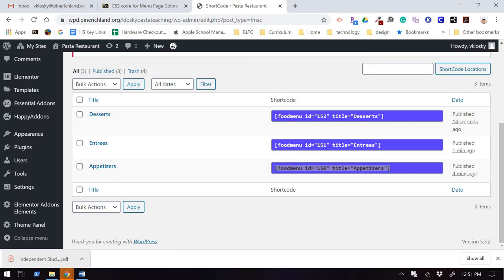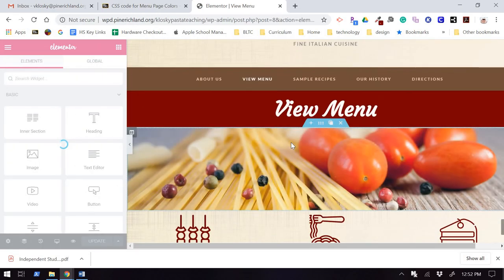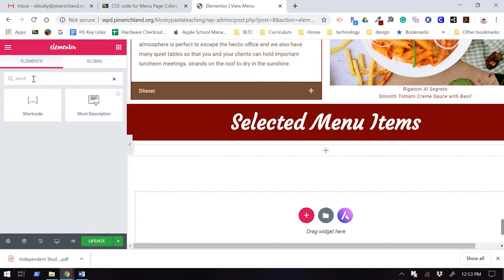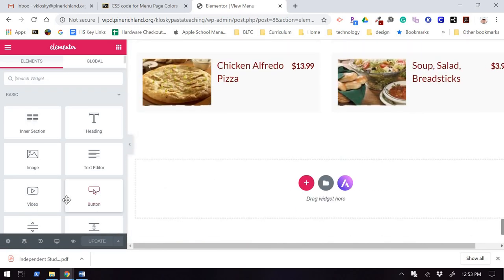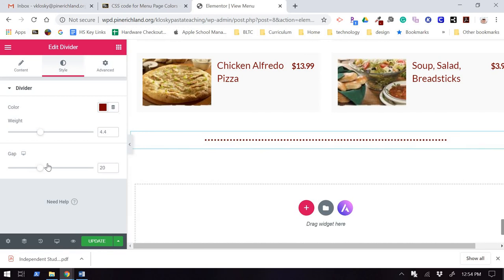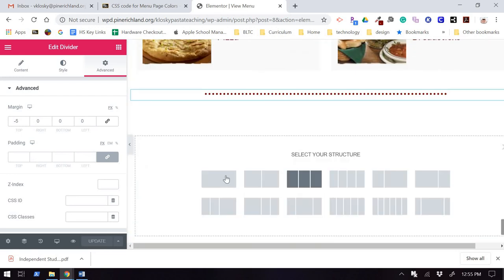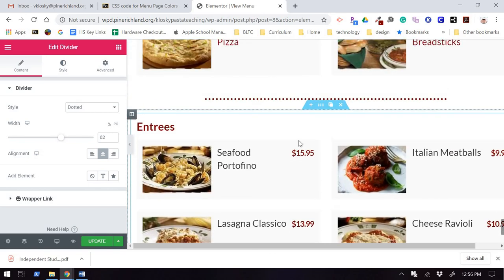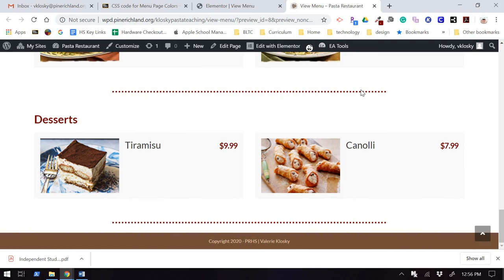GP10 Pasta Restaurant Creating Menu using Elementor Shortcode widget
This is the 10th guided practice video in the development of a fictional Pasta Website.  In this video, students will learn how to use Elementor's Shortcode Widget to add shortcodes from the Food Menu plug in for appetizers, entrees and desserts